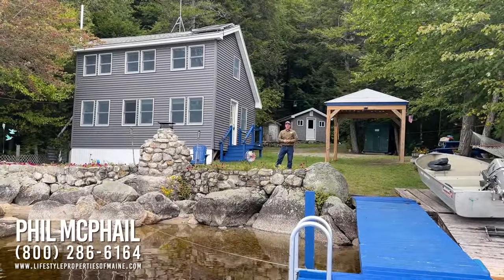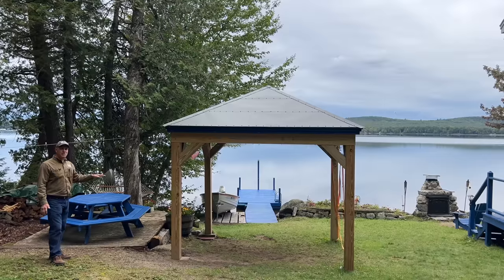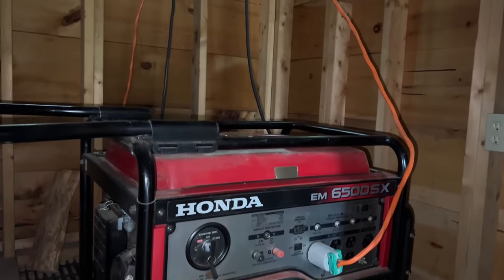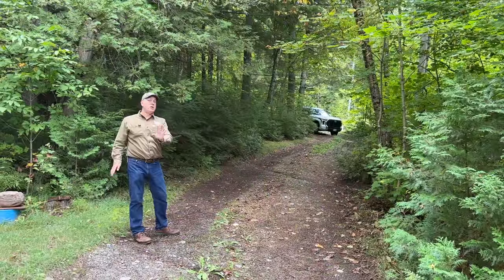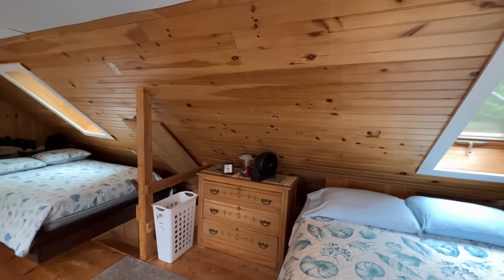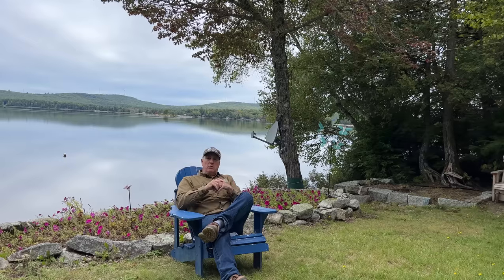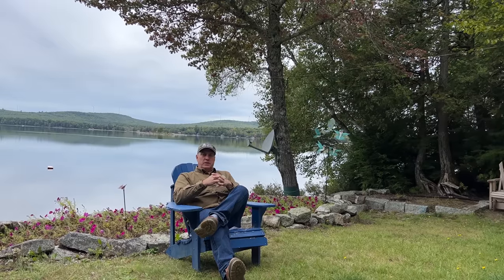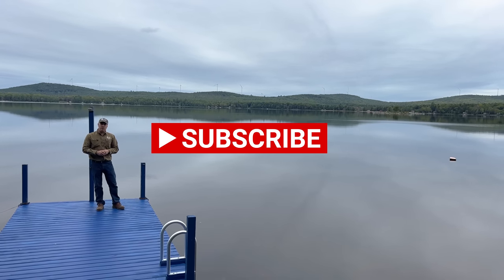PRICE REDUCED Lakefront Cabin with Solar Power | Maine Real Estate SOLD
Let’s take a look at this central Maine cabin on a freshwater lake. The off-grid cabin has both solar and generator power and sets right on the shore with amazing views of Madagascal Lake in Burlington, Maine.

Cabin & Outbuildings – The 16 X 24 one- and three-quarter story cabin consist of one open room on the first floor for kitchen, living and dining and one large bedroom and bath on the second floor. The cabin is powered by an effective, yet simple power system combining a generator and solar panels with battery storage. The cabin is set on post and concrete pads with easy access to the underside of the cabin. Water to the cabin is supplied from both lake drawn water and a dug spring uphill from the cabin. The waste treatment for the cabin is a 1000-gallon plastic holding tank.

A 12 X 24 workshop and generator building sets behind the cabin and is a good place for a hobby, storage, and other uses. A 9X10 gazebo next to the cabin lets you enjoy the outdoors in shade and on those occasional summer shower days. Other improvements and buildings include an outhouse, a boat ramp, and a floating boat dock.

Lot – This half acre surveyed lot feels way bigger than it is. It includes 135 +/- feet of lake frontage. All three boundaries are heavily forested and include dense vegetation that acts like a natural privacy fence. There are neighbors but they are hard to see. The land slopes from the access road to a level plateau at the cabin site. The original cabin was built before lake setback requirements became rule with the building set just about 10 feet from the edge of the shore. There is a beautiful outdoor fireplace on the shore and a private lakeside yard to sit and enjoy the lake views.

Lake – Madagascal Pond is a 750 +/- acre freshwater lake and is connected to 40 +/- acre Little Madagascal Pond by a short stream. The lake has a maximum depth of 30 feet. The shoreline is a pleasant mix of sand beaches and rocky shoals. The primary sport fishing here is smallmouth bass with plenty of white perch and chain pickerel to keep the kids entertained.

Location – The property is located in a remote corner of the town of Burlington. This is an off-grid quiet area whose camp owners enjoy good access to both ATV and snowmobile trails.  The nearest service area is Lincoln about a dozen miles from the cabin. The city of Bangor and Portland are 62 and 190 miles drive from the cabin.

Need more info or want to schedule a showing, call today.